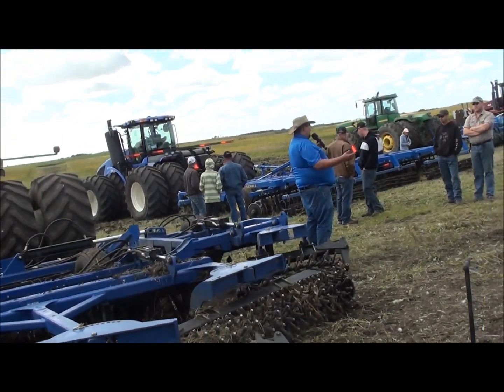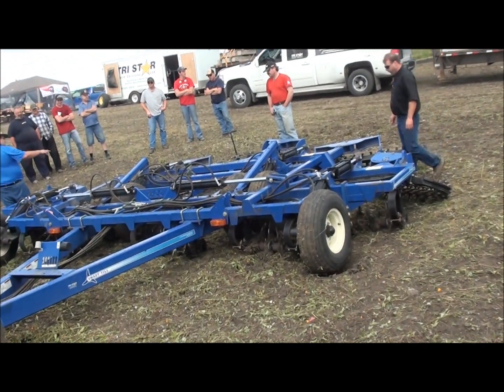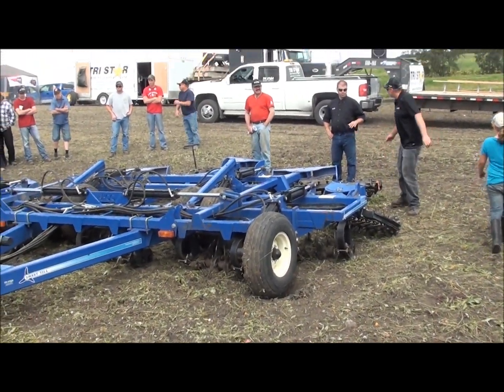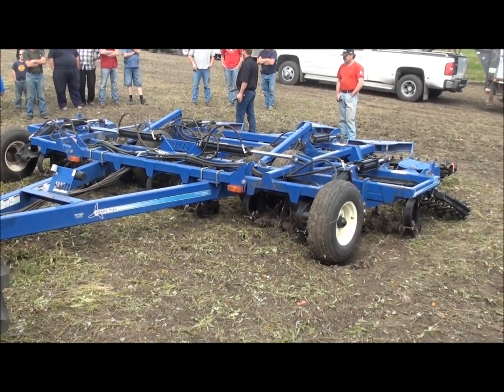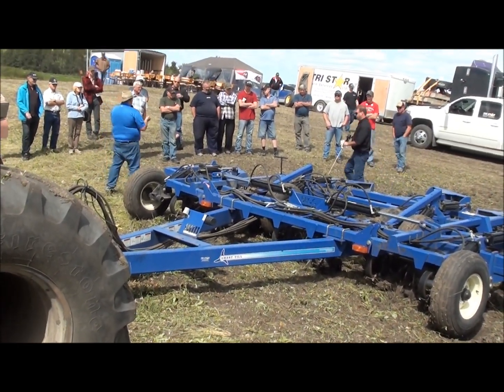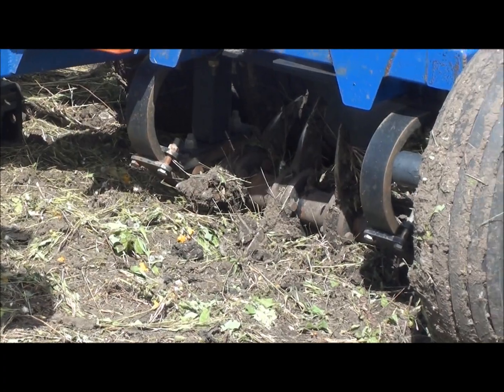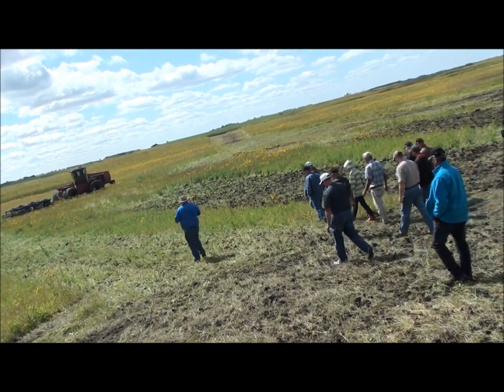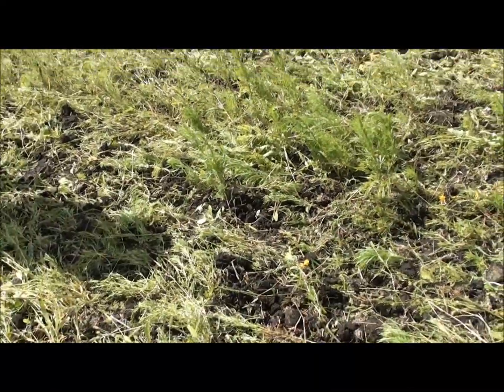Field Day Aug 16 - Smart-till Demo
A demo of the Smart-Till at the Melville Field Day August 16th 2012